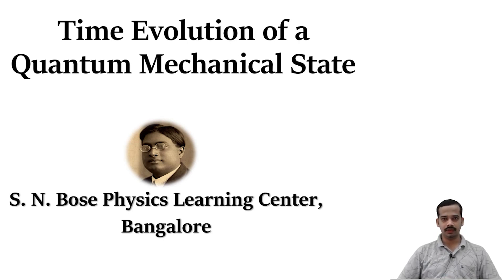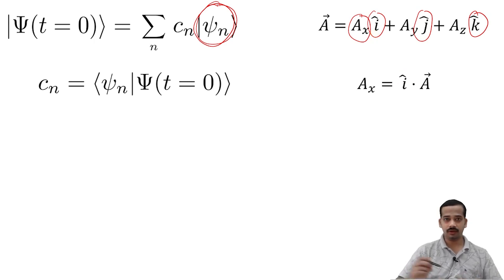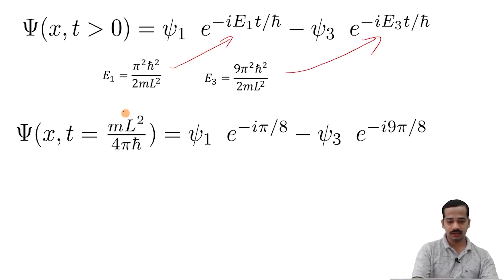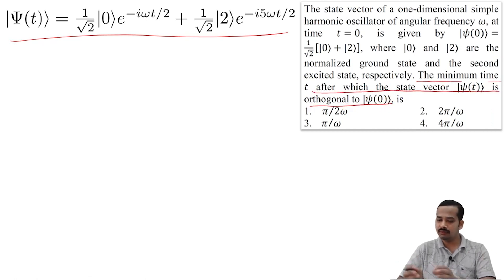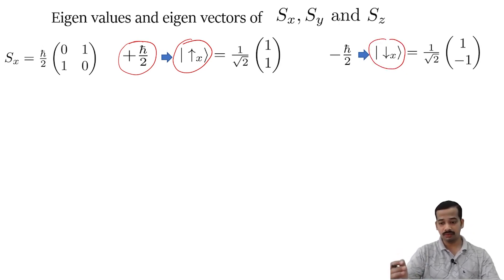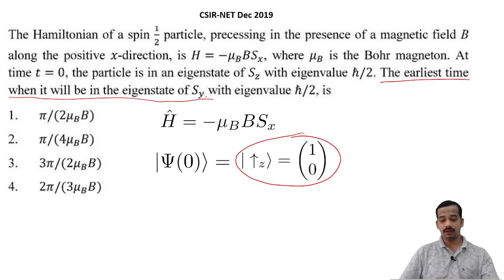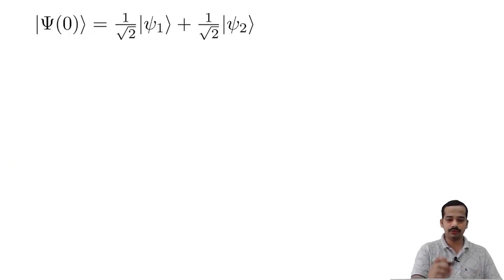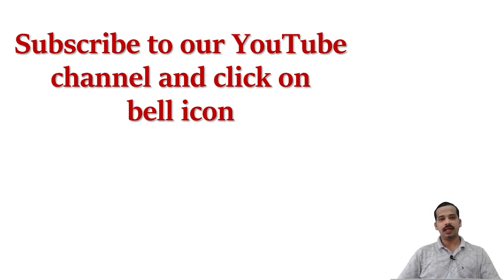Time Evolution of a Quantum Mechanical State for CSIR-NET GATE JEST TIFR IIT-JAM in Physics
In this video, I have considered only discrete spectra problems. i.e. energy eigenvalues are discrete. Will make a separate video on continuous spectra.

A video on Measurement in Quantum Mechanics is coming soon...
Detailed video on Spin and Measurement coming soon...